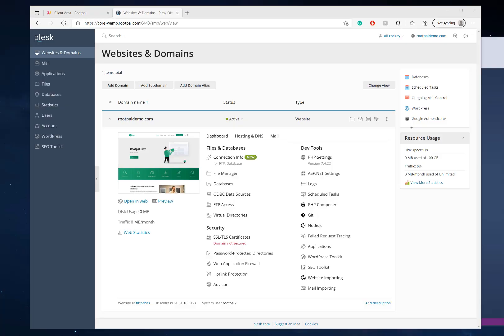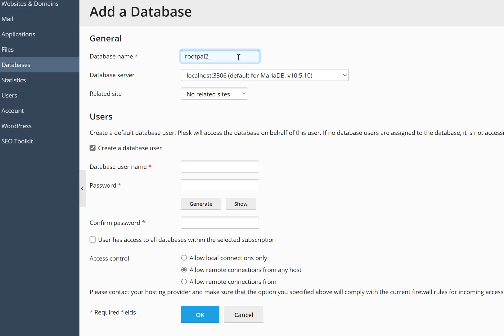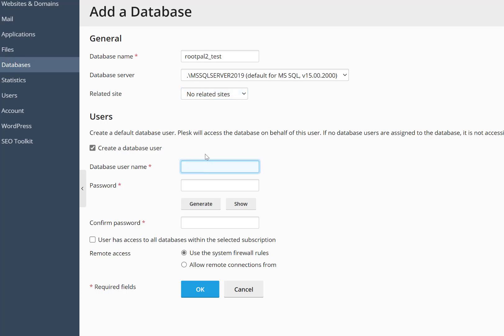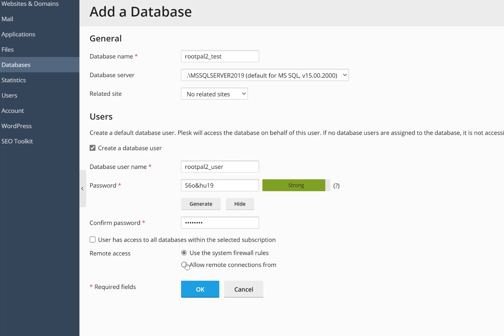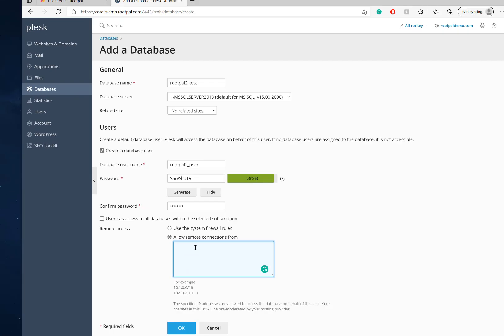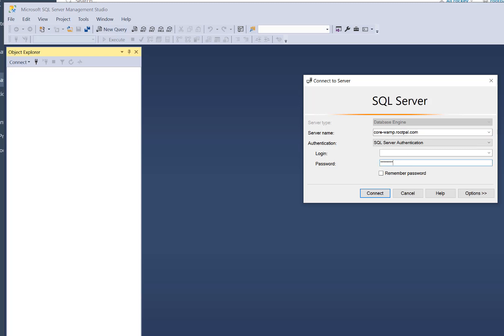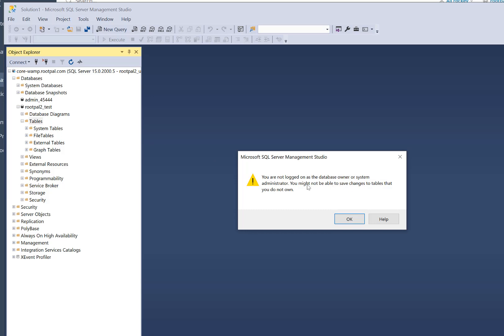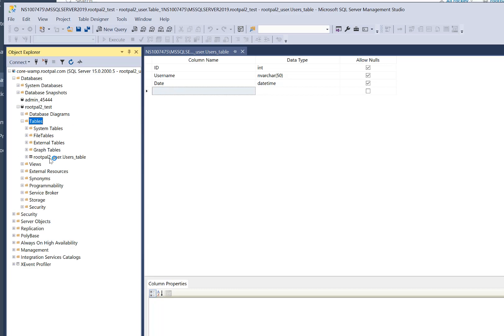How to Create a SQL Server Database in Plesk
Learn how to create a SQL Server Database in Plesk